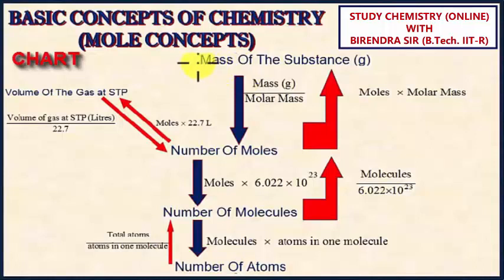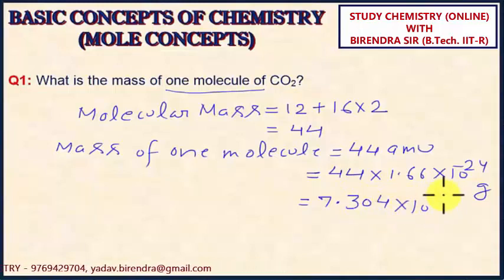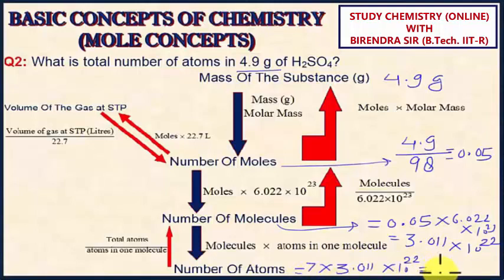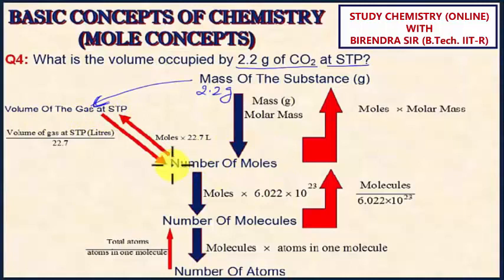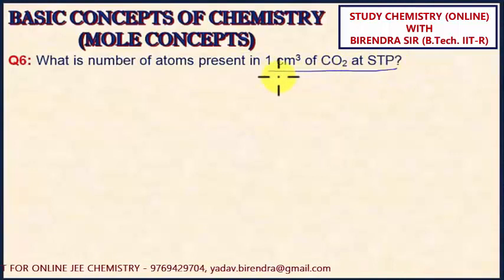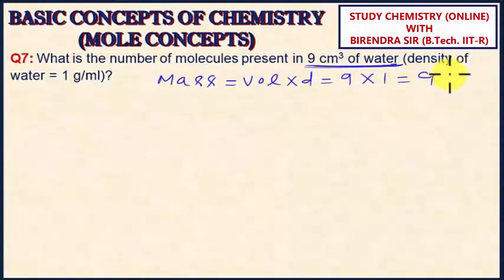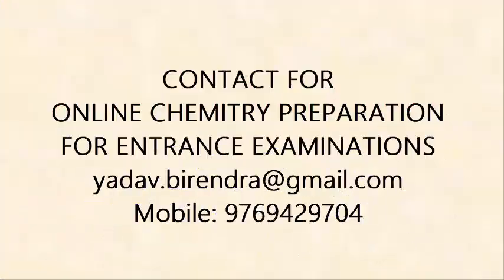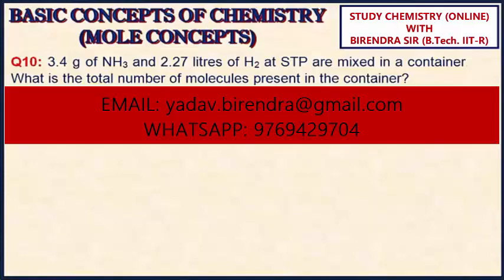LECTURE 4 - Mole Concept-Numericals-Mass-Moles-Volume Conversion Physical Chemistry BY Birendra Sir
ONLINE CHEMITRY PREPARATION
FOR ENTRANCE EXAMINATIONS
CHEMISTRY
ONLINE COACHING
One On One, Group Tuition
Regular Course, Crash Course
DOUBT SESSIONS
JEE MAIN, JEE ADVANCED
KVPY, OLYMPIAD, NEET